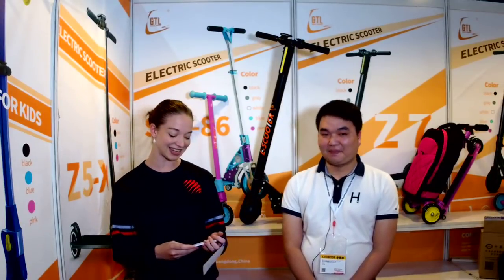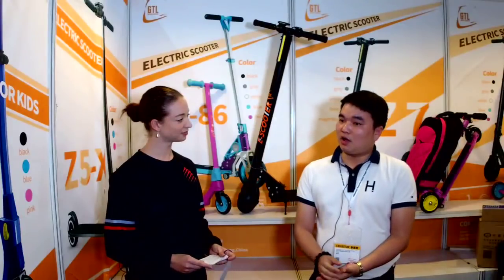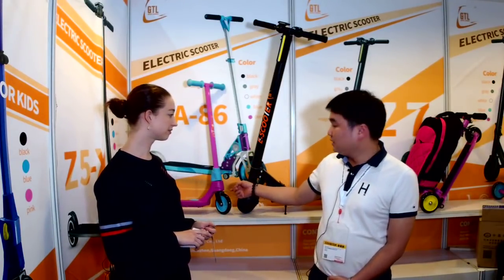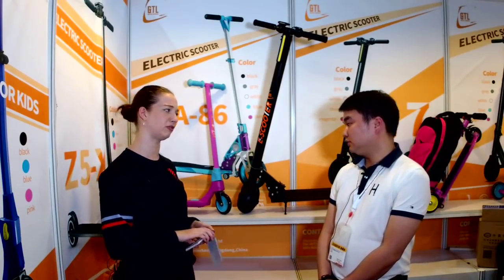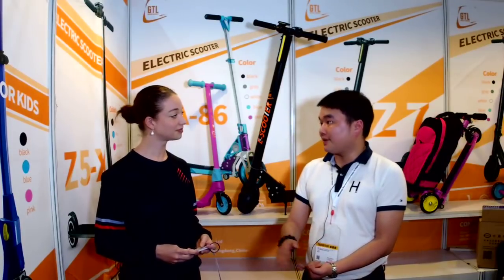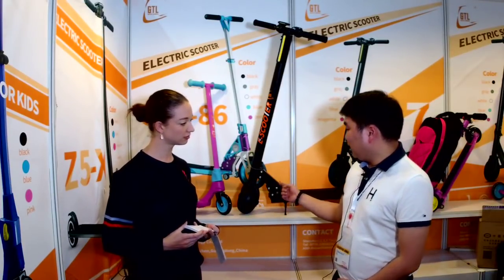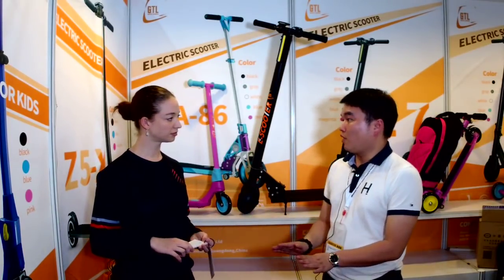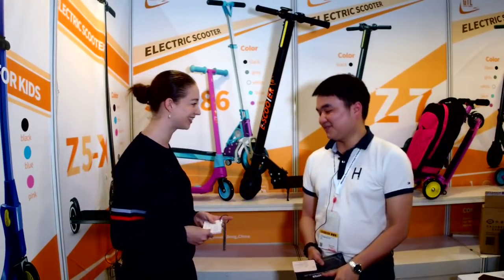Eco-friendly electric kick scooter for kids - Consumer Electronics show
This electric kick scooter is designed for kids and "green" transportation. Watch to learn why. Source from ZSF at Booth 2D12 or inquire

Global Sources Consumer Electronics is where the sourcing pros go – for smart home, consumer electronics, and components, including home, outdoor and auto electronics, and gaming and computer products. The show runs from April 11 to 14 at AsiaWorld-Expo in Hong Kong.

To get the best sourcing experience and partner with our verified suppliers,